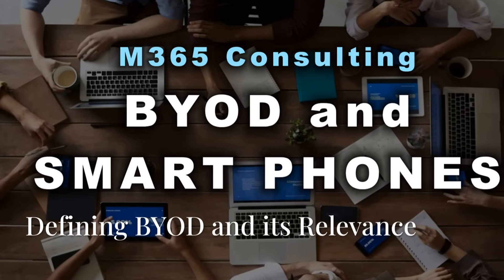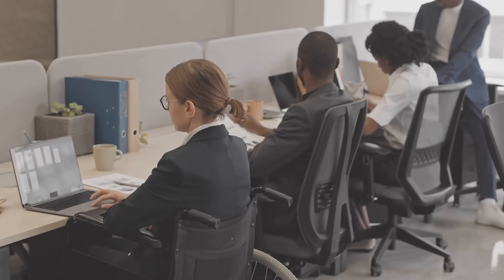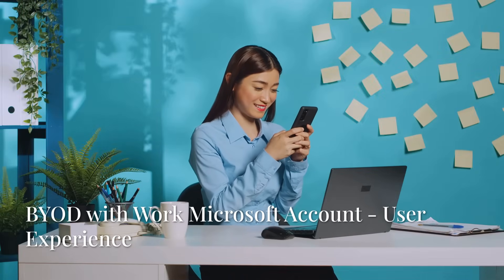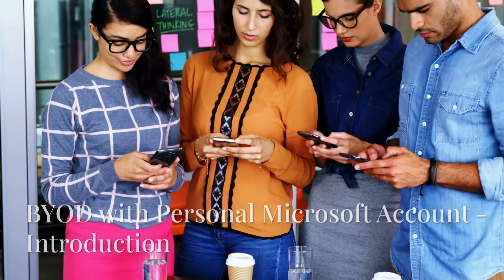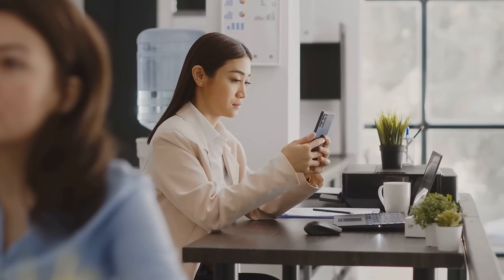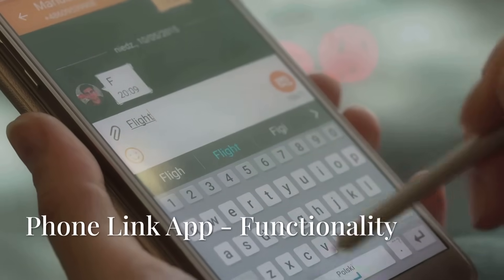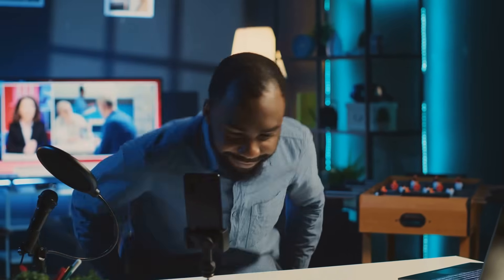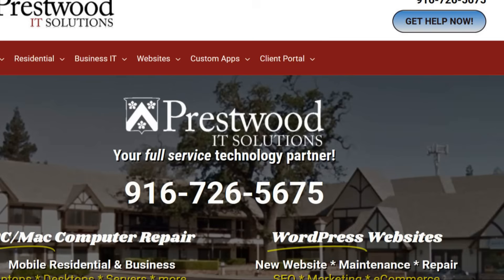M365 Consulting, BYOD and Smart Phones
BYOD with your Work Microsoft Account. Using your work Microsoft 365 account on your personal phone has real benefits. For the company, it enables security policies, remote data wipe, and improved compliance. For you, it means seamless access to Teams, Outlook, and OneDrive. No switching between accounts. You can start a task on your phone, and finish it on your desktop.